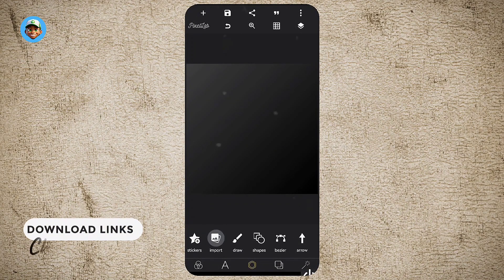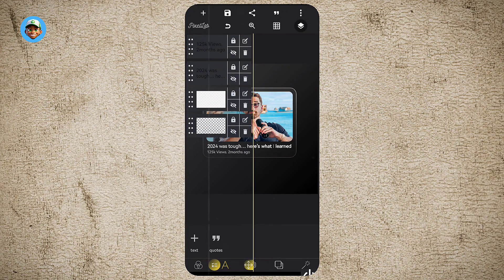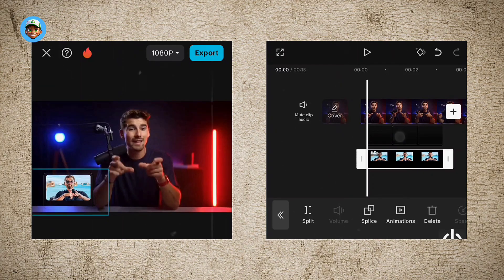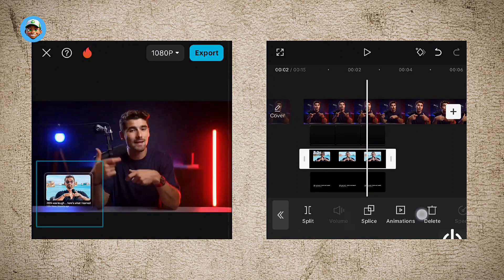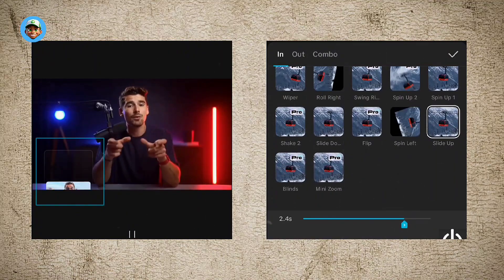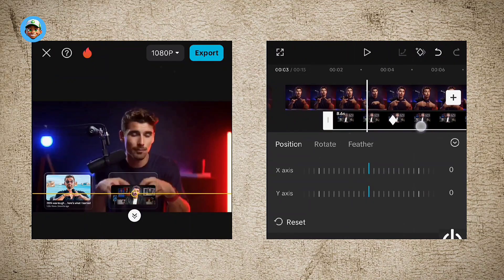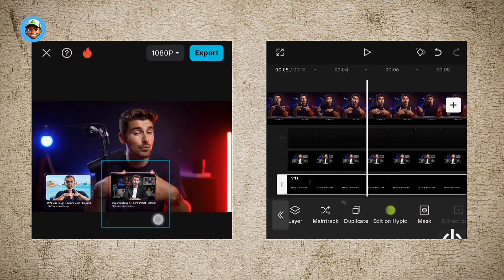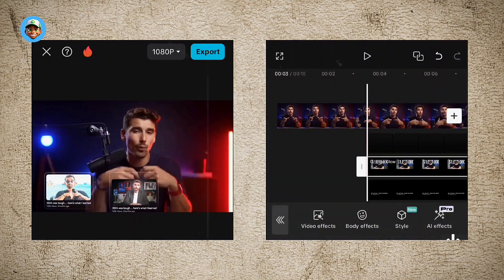How to Edit Videos Like Iman Gadzhi (Beginner to PRO)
How to edit like iman gadzhi | Iman gadzhi editing style

Want to learn how to edit like Iman Gadzhi? In this video, we'll dive into the secrets of Iman Gadzhi's editing style and show you how to animate like him. From making videos that grab attention to creating animations that leave a lasting impression, we'll cover it all. Whether you're using CapCut on PC or DaVinci Resolve, we'll provide you with tips and tricks to help you edit like Iman Gadzhi. You'll learn how to make animations that are engaging, informative, and entertaining, just like Iman Gadzhi's edits. By the end of this video, you'll have the skills and confidence to edit videos like Iman Gadzhi and take your content to the next level. So, let's get started and learn how to edit like Iman Gadzhi!